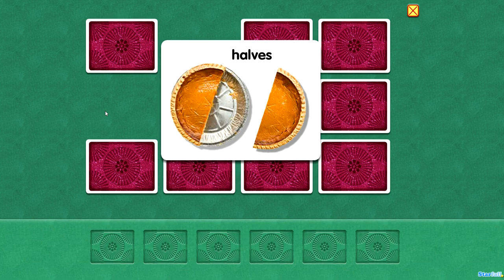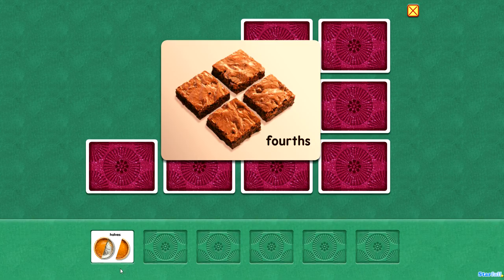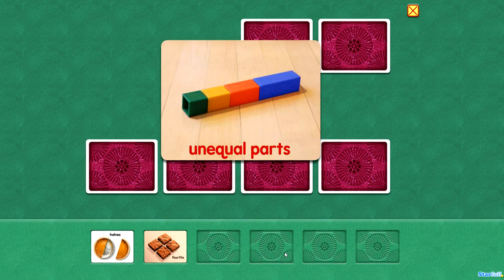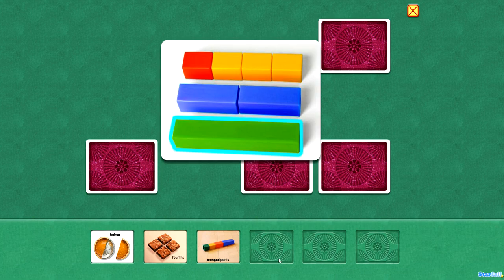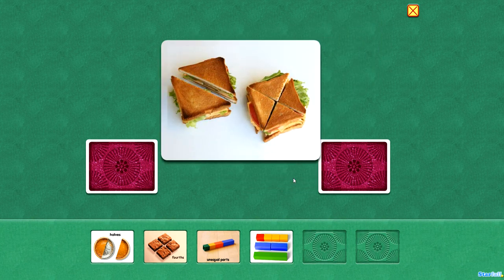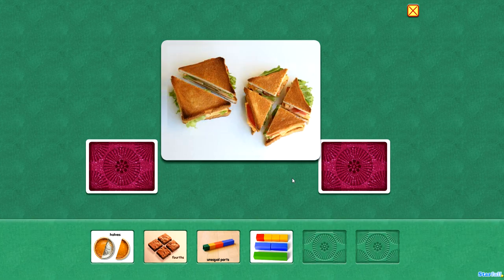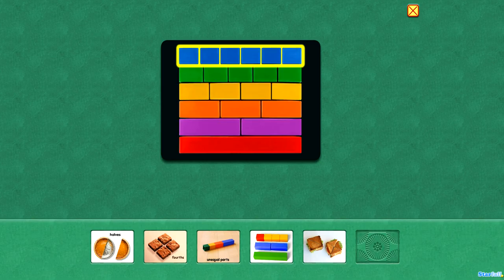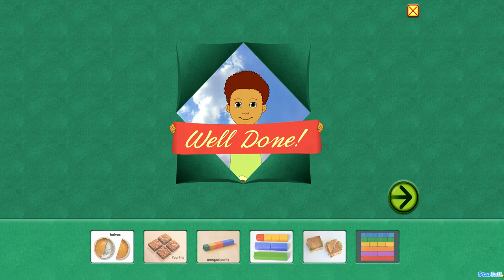Equal shares geometry and measurement.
learn equal shares,